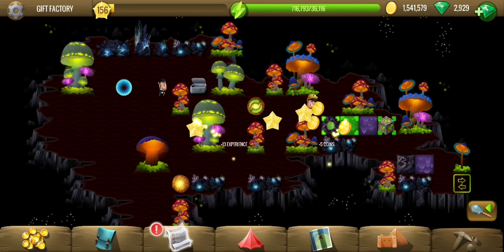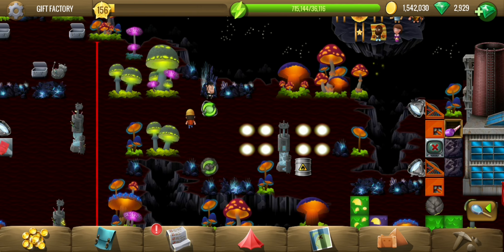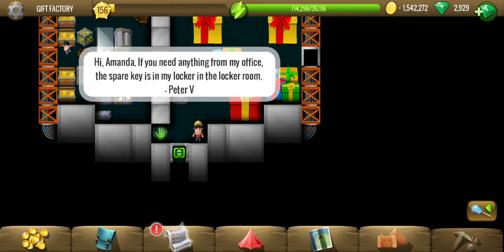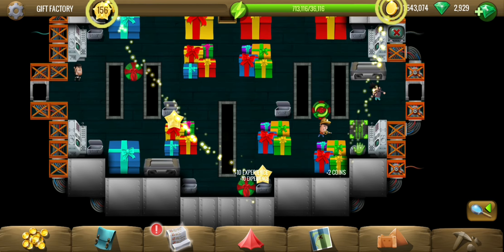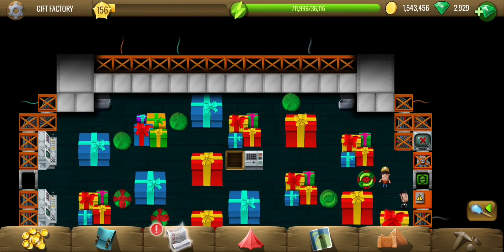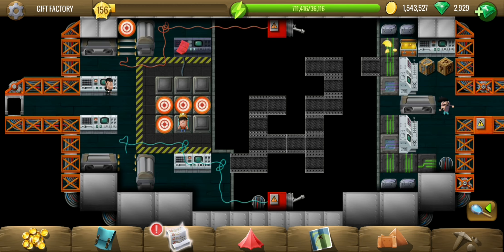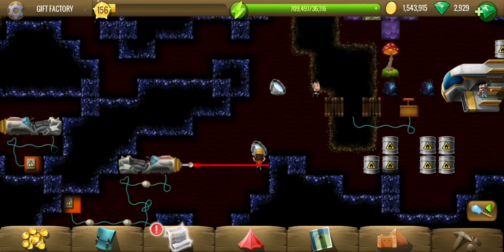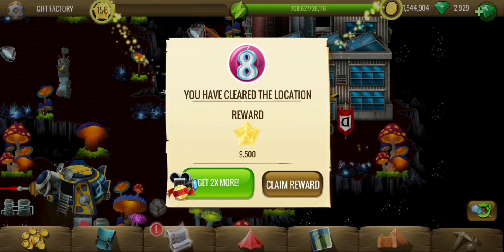Gift Factory - #7 8th Birthday - Diggy's Adventure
Walkthrough of Gift Factory showing puzzle solutions, hidden bonuses and all tiles.
In gift factory, we have to get back Diggy's gift from the evil version of him. We must first destroy some towers using lasers and mirrors and build bridges using correct buttons, then we finally catch him and stop him from escaping the gift factory by destroying his vehicle using light.

Guide & Timestamps:
0:00 - Chase evil diggy.
2:17 - Fix laser & destroy towers.
4:52 - Bonus: Stones on pebbles.
6:10 - Bonus: Gifts on wire intersections.
7:22 - Get cards & birthday key.
9:35 - Bridge puzzles & bonuses.
19:20 - Enter the hole.
22:02 - Remaining tiles.

Quest details:
Birthday Chase
1. Get Inside Gift Factory
2. Overcome Obstacles (6)
3. Defeat Evil Diggy
4. Take Diggy's Hard Hat
5. Talk To Evil Diggy

Energy cost for complete clearing:
Egypt: 9,422
Scandinavia: 62,089
China: 180,445
Atlantis: 373,430
Greece: 637,885
New World: 907,940
Terra: 1,162,560

Mine contains 500 tiles and 10 party whistles.

Thank you Maria Falcke, mjdavids111, Tina Browning, Mark Kollmeyer and Alice Ntabanyibagiye for being a member of the channel.